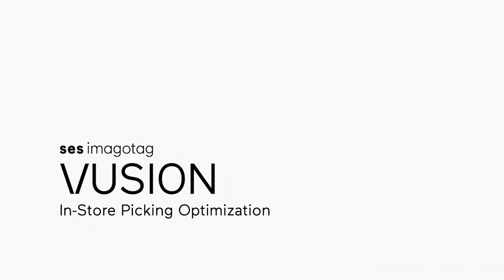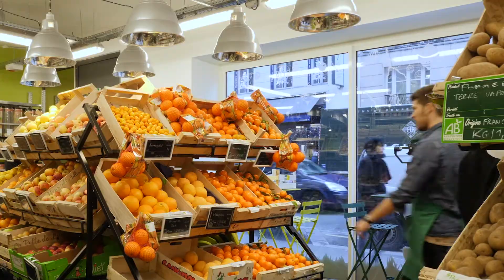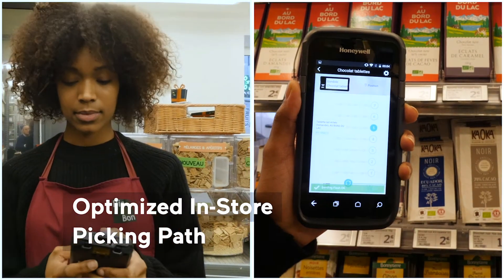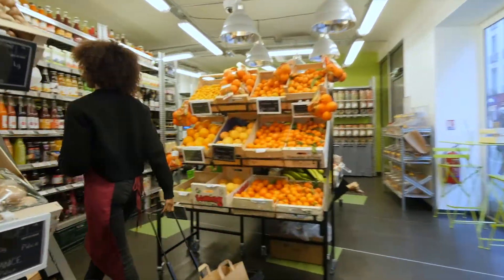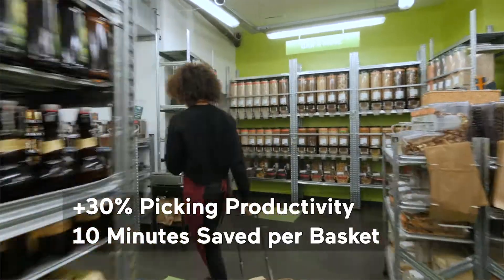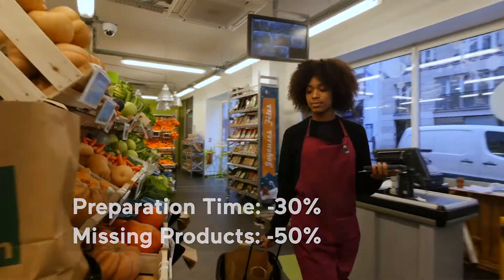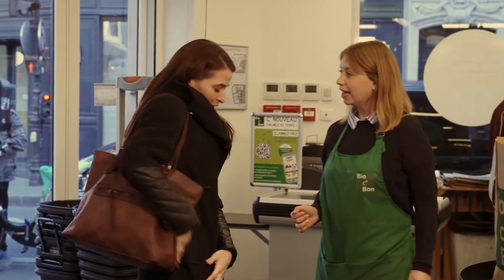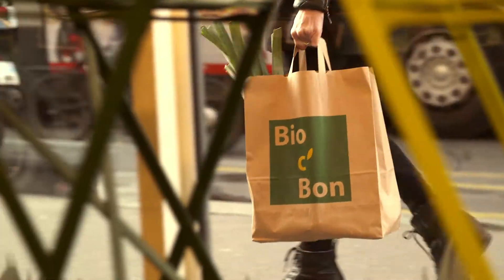In-Store Picking Optimization - VUSION - SES-imagotag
Searching one single product on a shelf can be very time-consuming. The OptiPick solution significantly reduces order preparing time and optimize the path to pick in-store products. Through a digital map and precise product geolocation, take the fastest track, don’t waste time and easily find products thanks to a 180° LED flash blinking on your shelf.